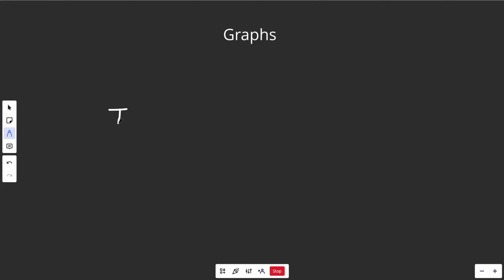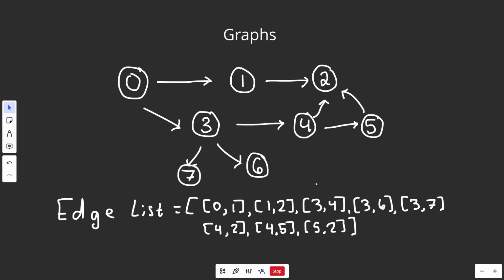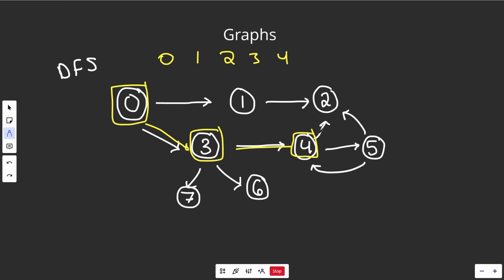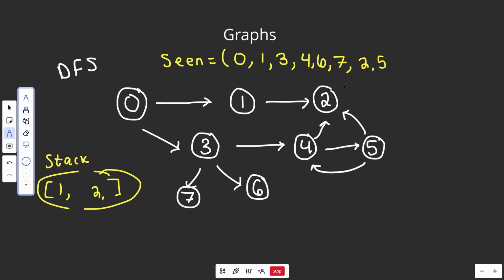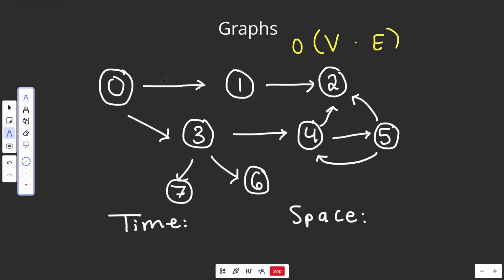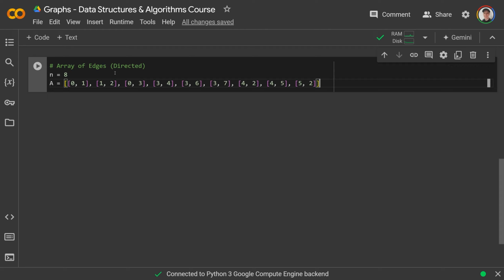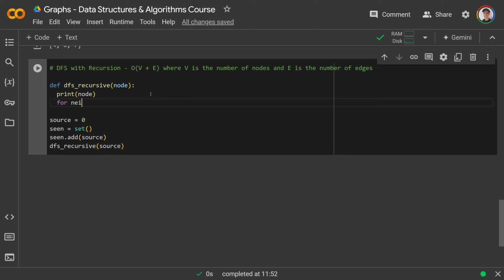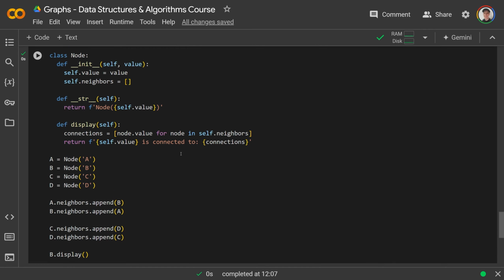Graphs: Edge List, Adjacency Matrix, Adjacency List, DFS, BFS - DSA Course in Python Lecture 11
Code solutions in Python, Java, C++ and JS can be found at my GitHub repository

Timeline --
0:00 Introduction to Graphs
3:54 Edge List
5:10 Adjacency Matrix
6:39 Adjacency List
7:49 Depth First Search (DFS) - Recursive
11:32 Iterative DFS (Stack)
14:18 Breadth First Search (BFS - Queue)
17:27 Time & Space Complexity of DFS & BFS
19:35 Trees
22:20 Code

Full Disclosure:
I strongly believe in the material provided; I only recommend what I truly think is great. If you do choose to make purchases through these links; thank you for supporting the channel, it helps me make more free content like this!